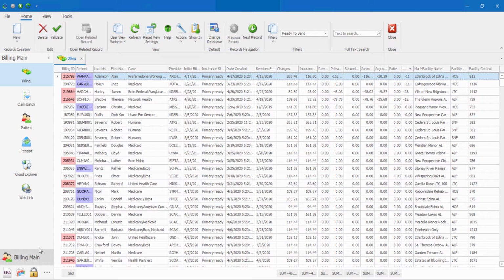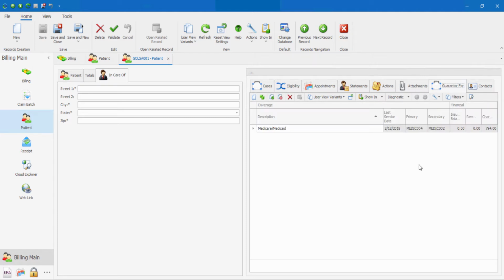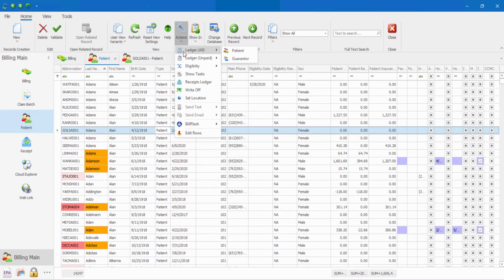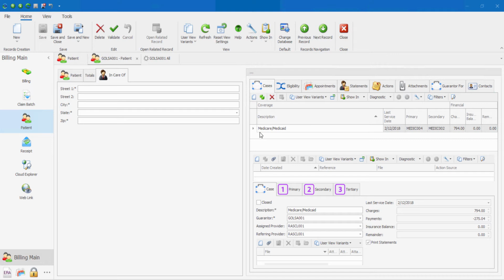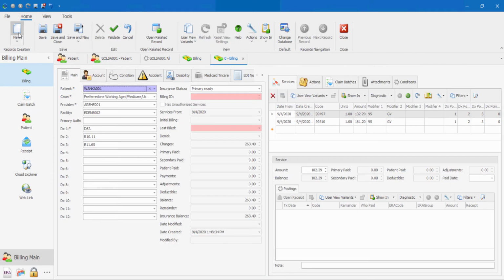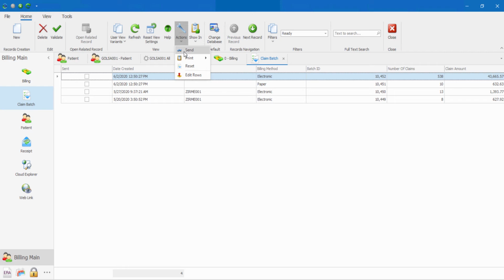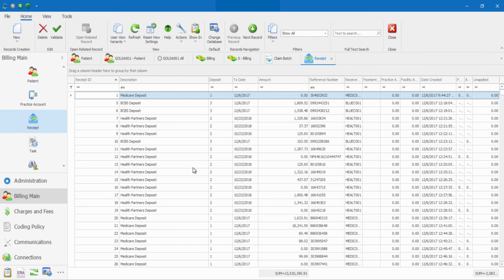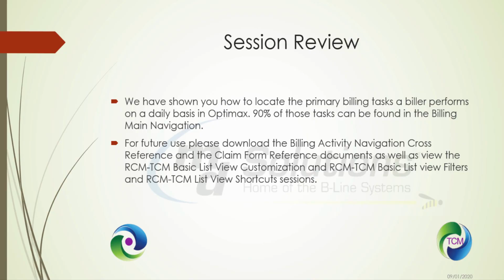Optimax RCM Medisoft to Opimax Navigation